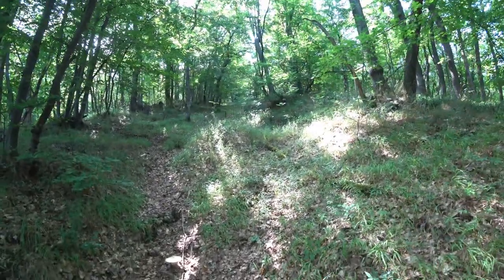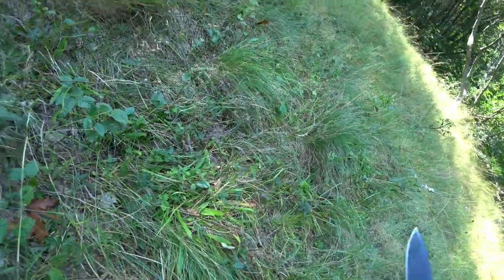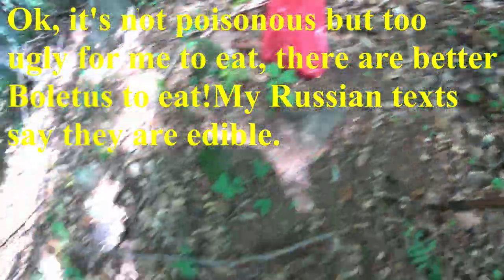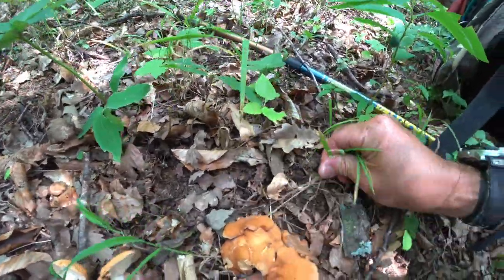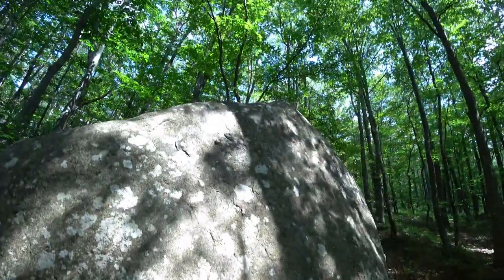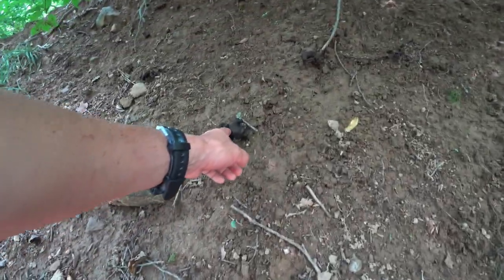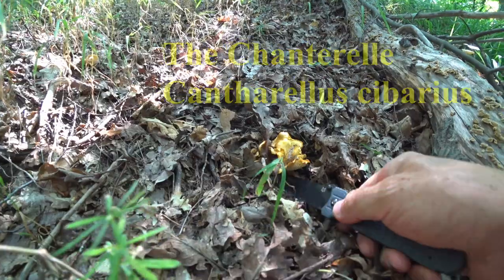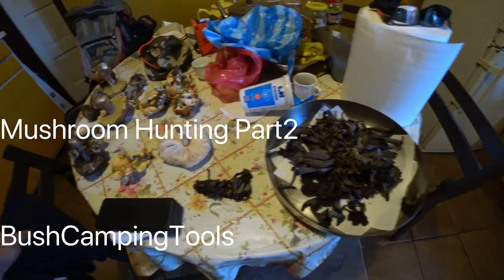Mushroom Hunting 101 Part 2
Mushroom Hunting 101 Part 2 apologies, forgot to post this! July in the Northern hemisphere! If you are snow bound now, maybe this will warm you up a little LOL!
During a favourite hiking trip, we always like to combine a bit of "foraging" if possible.

BCT

Don't pick mushrooms unless you know what you are doing 110%. This is NOT a video on how to pick mushrooms, merely a video for your enjoyment. I would however encourage you to learn the skills to determine what one can an can not eat in  your part of the world.